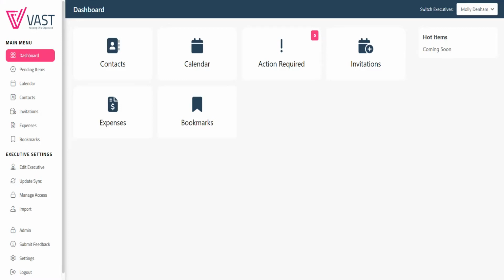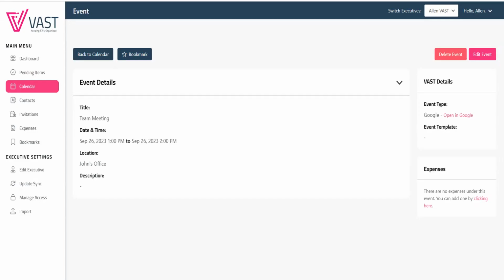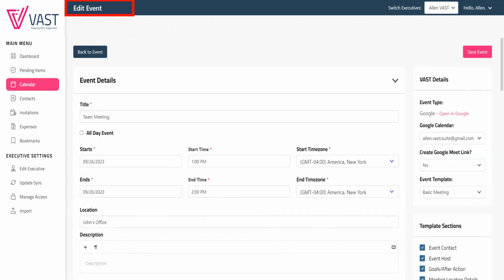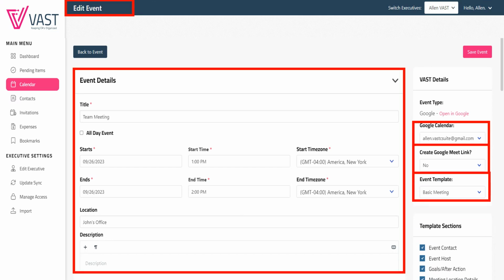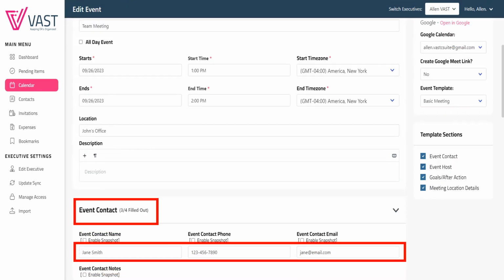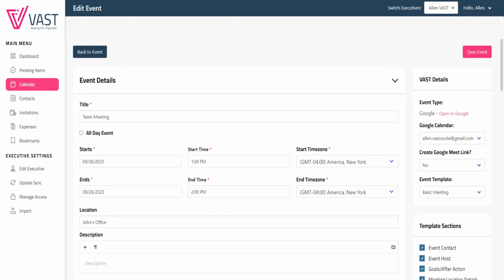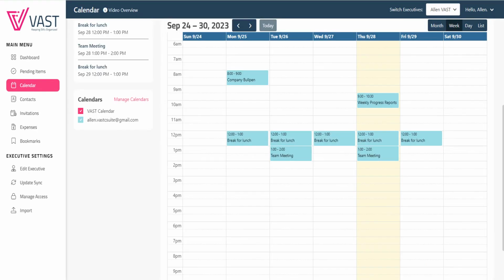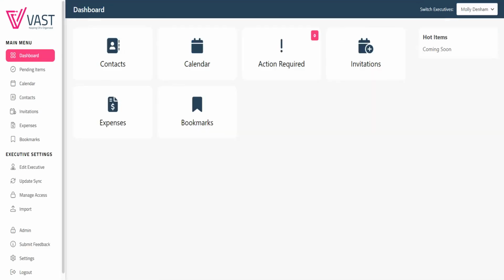Tutorial - Editing Calendar Events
In this video, I will guide you through the process of editing a calendar event in VAST. This functionality makes using VAST and easy way to streamline your calendar management.